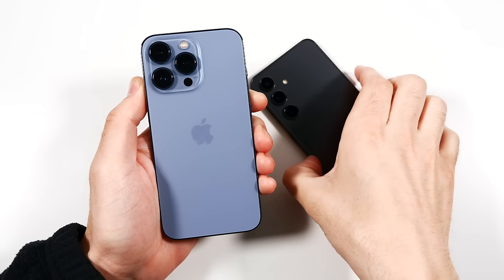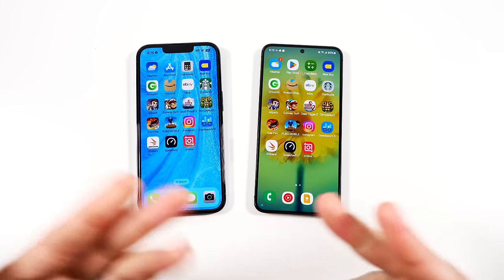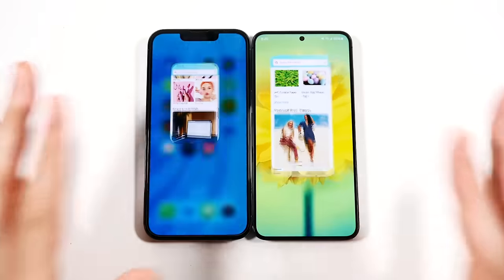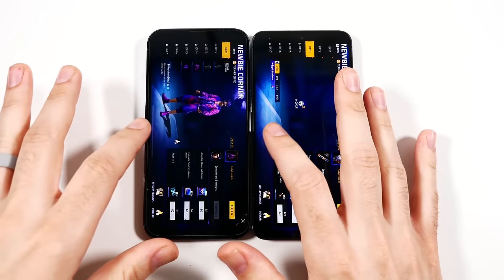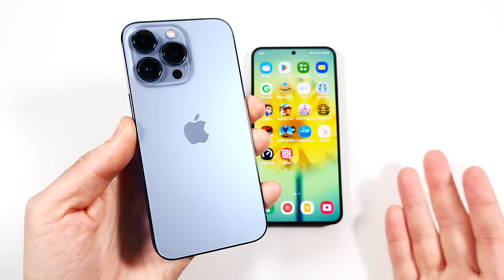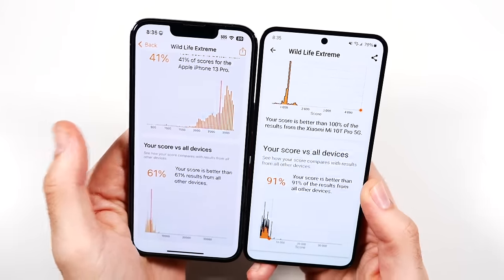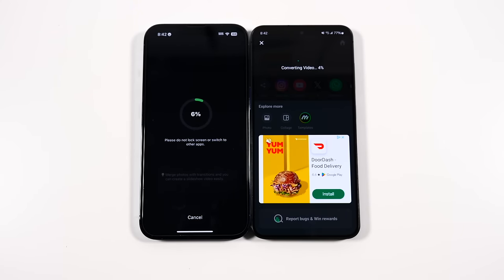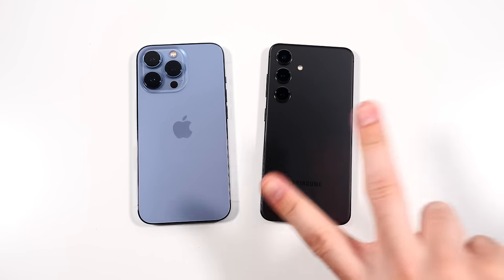iPhone 13 Pro vs Galaxy S24 Speed Test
iPhone 13 Pro vs Galaxy S24 Speed Test - In this video we compare the iPhone 13 Pro vs Galaxy S24 Speed Test with the iPhone 13 now running the latest iOS 17.4.1 and Samsung Galaxy S24 now running the latest March security patch with One UI 6.1!  Samsung Galaxy S24 comes with a Qualcomm Snapdragon 8 Gen 3 CPU, 8GB of RAM, and Adreno 750 GPU. Apple iPhone 13 Pro comes with an Apple A15 Bionic chipset, 6GB of RAM, and an Apple in-house GPU. If you have either an S23 or an iPhone 13 Pro.

iPhone 13 Pro

Galaxy S24